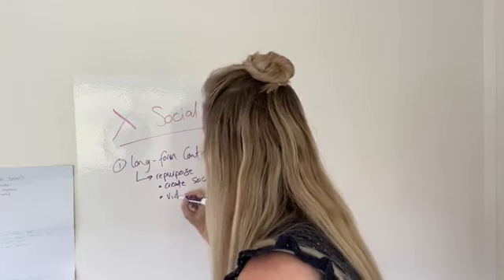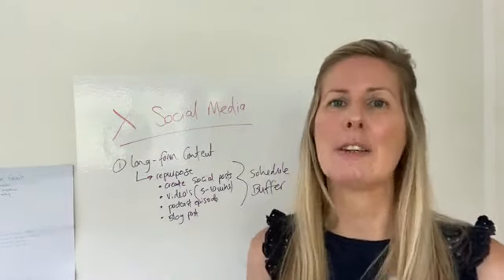How to make consistent income every month without social media!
✅ Want a little extra help creating a profitable online business while learning strategies that help you grow your business?

Right now, I'm enrolling students into my hybrid group and 1:1 coaching membership where you will learn:

✨ How to get paid to create every offer before you launch it
✨ The organic strategy that is the siren call your ideal clients can't ignore
✨ A simple email sequence that sells your offers to your warm audience on autopilot